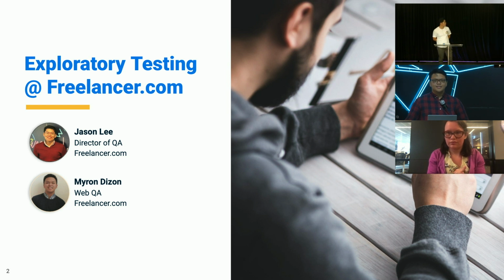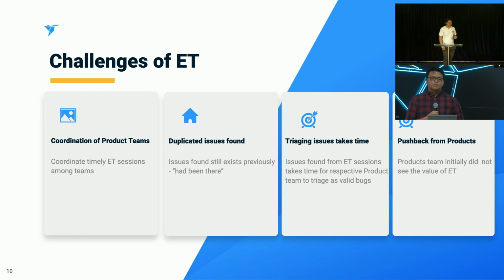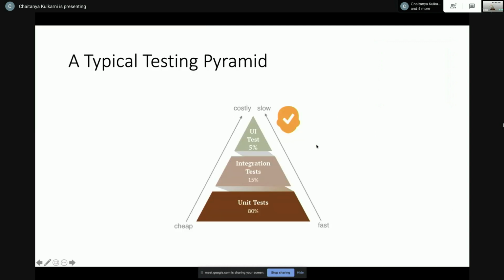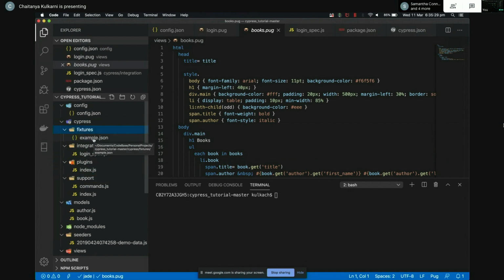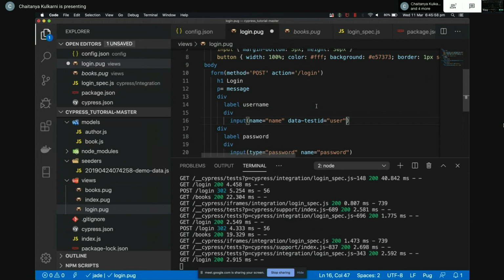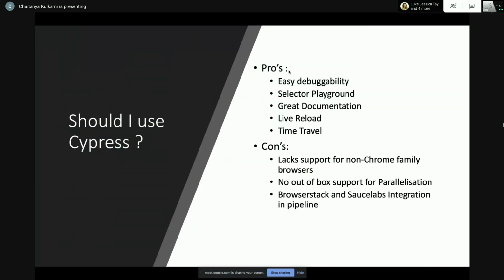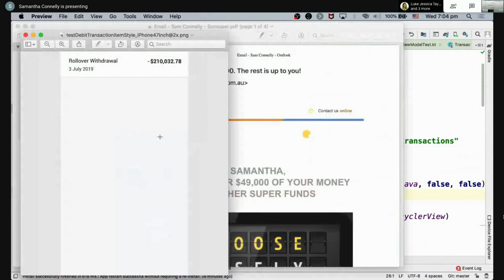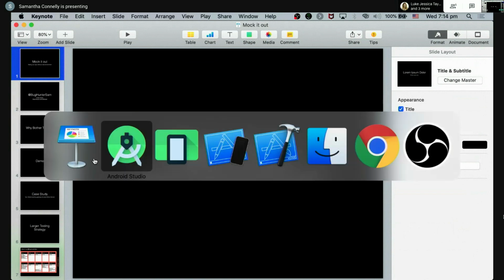Sydney Testers - Front End Automation and exploratory testing @ Freelancer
Hear 2 talks on frontend automation testing and a talk on exploratory testing at Freelancer. Thanks to Freelancer for hosting and recording.

Talk Topics:
Exploratory testing for web
Intro to Cypress for web automation testing (from 20:30)
Mock it out - testing mobile apps without a test environment (from 52:00)

Speakers:
Jason Lee - Director of QA at Freelancer
Myron Dizon - Web QA at Freelancer

Chaitanya Kulkarni - software engineer in test on a web team at commbank

Sam Connelly - software engineer in test on a mobile team at commbank